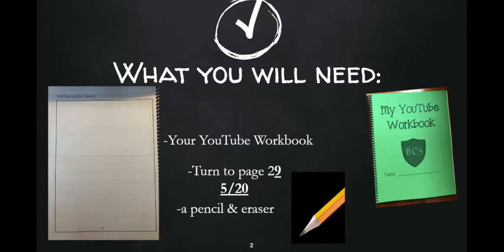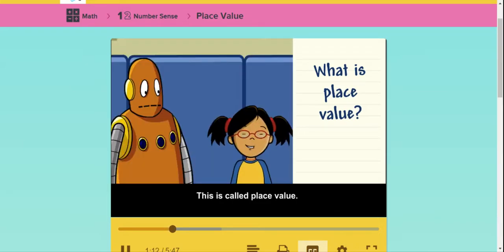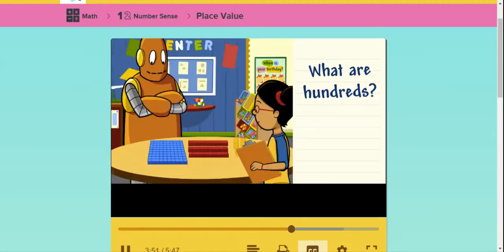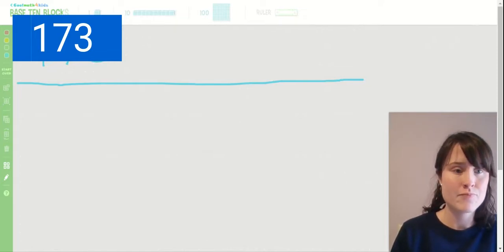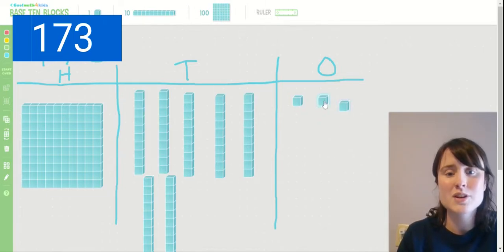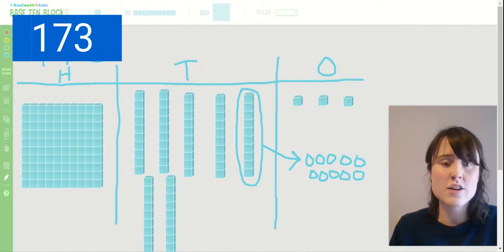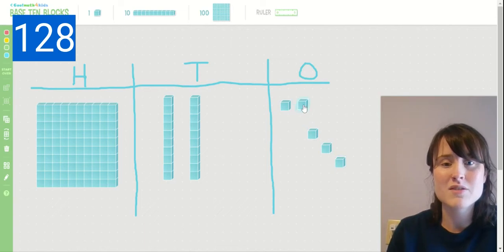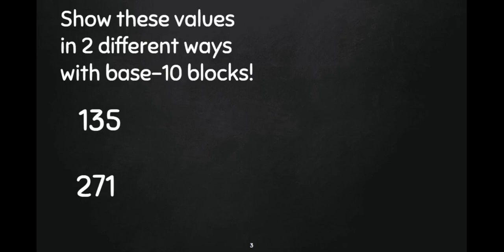Math Practice_Lesson 14_Wednesday_May 20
It's Math Practice with Ms. Flaherty! Don't forget to open up your YouTube workbook to page 29!